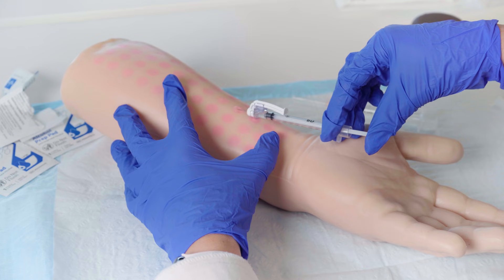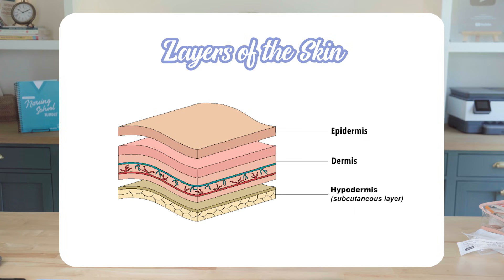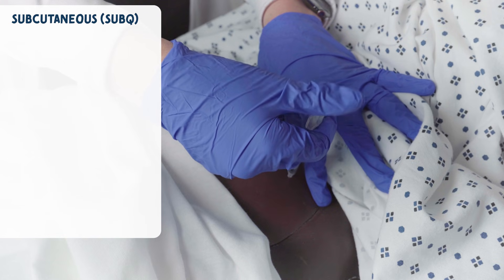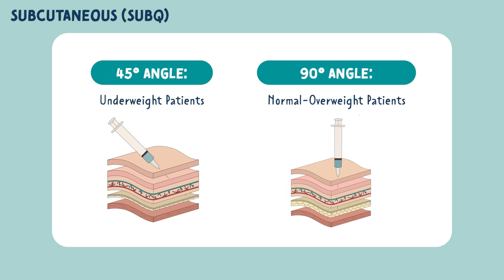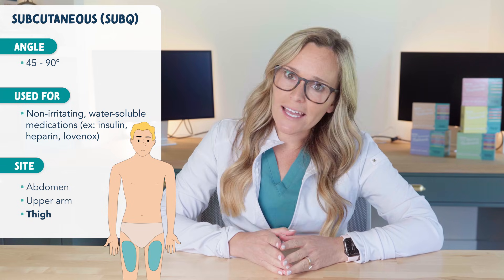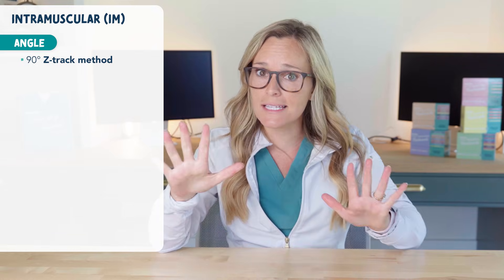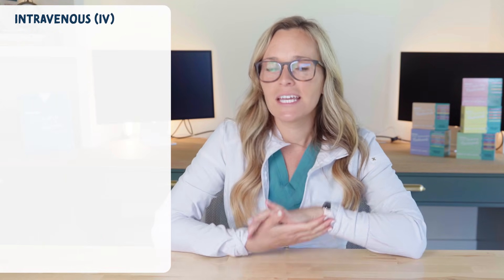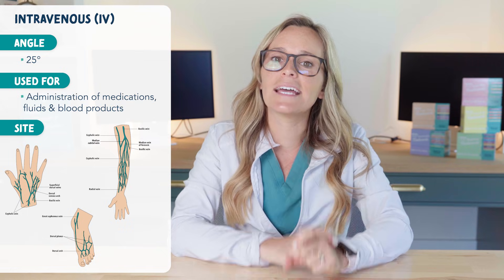Types of Injection Angles » Intradermal, Subcutaneous, Intramuscular, Intravenous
TIMELINE:
0:00 Layers of the Skin
0:56 Intradermal
1:33 Subcutaneous
2:44 Intramuscular
4:09 Intravenous

❤ Kristine